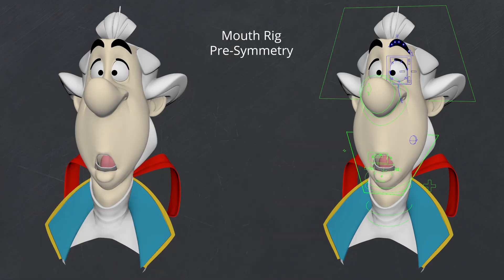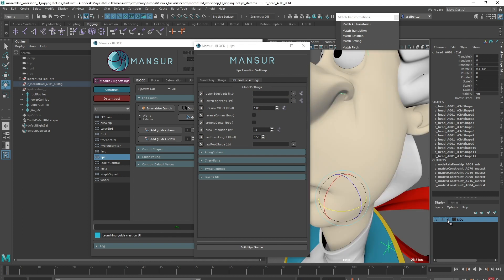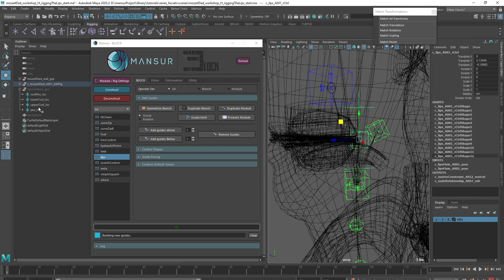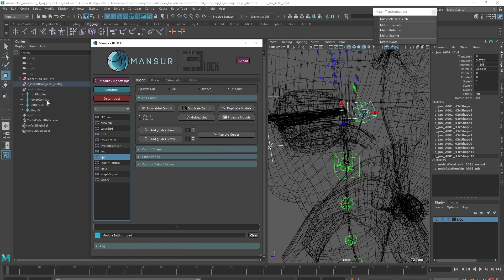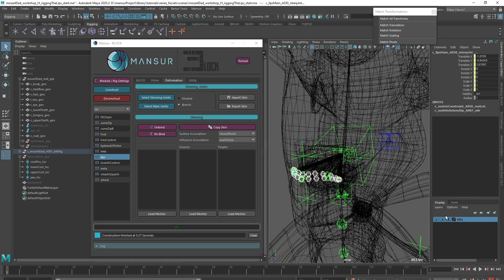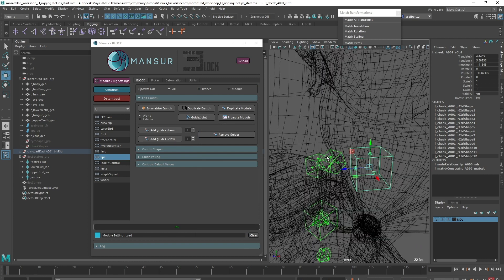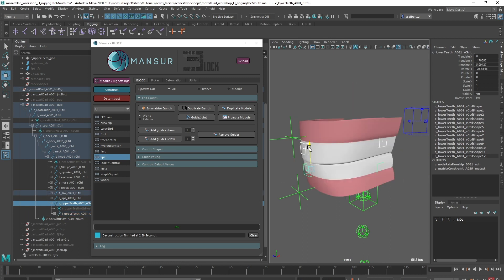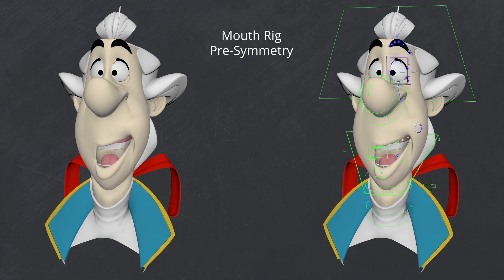Mansur-Rig - Facial Rigging- Part 8- Rigging The Mouth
Welcome to Mansur-Rig's Facial Rigging Tutorial Series!
Learn how to build facial rigs using Mansur-Rig easily and efficiently!

Chapters:
0:00 Intro
0:21 Lips Setup
6:41 Skinning The Lips
7:41 Cheek Raise Feature
9:53 Inner Mouth Setup
10:24 Mouth Rig Review

Here is a link to download the workshop files for this entire series:

You didn't install Mansur-Rig yet?

ngSkinTools - used throughout the series and highly recommended!